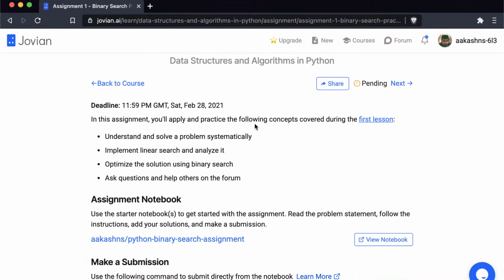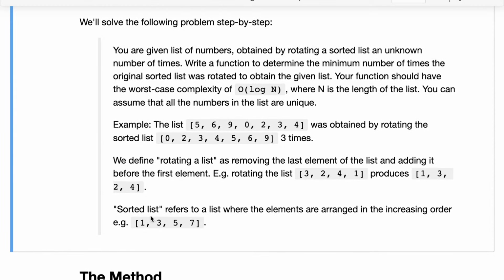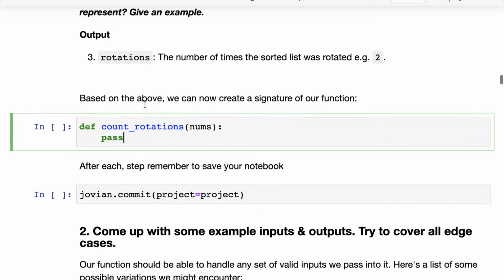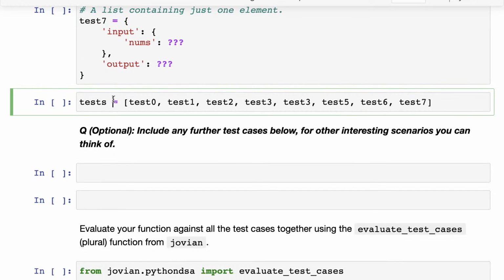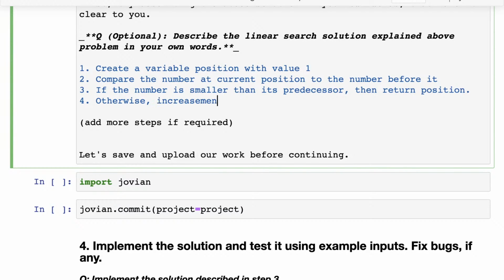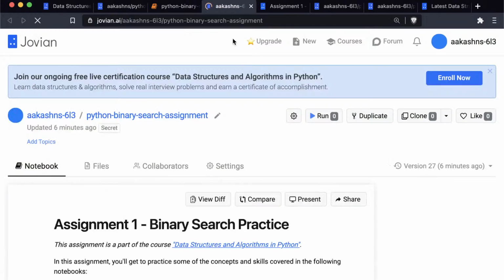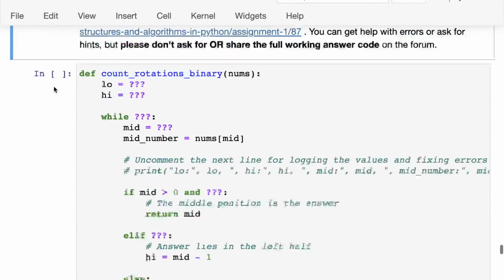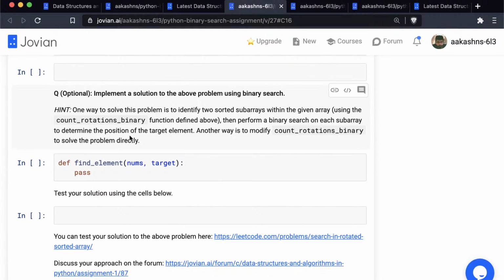Binary Search Practice (Assignment 1) | Data Structures and Algorithms in Python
🙋‍♂️ We’re launching an exclusive part-time career-oriented certification program called the Zero to Data Science Bootcamp with a limited batch of 100 participants.

Here's an assignment walkthrough for Assignment 2 - Binary Search Practice of the Data Structures and Algorithms in Python Certification Course.

Assignment Topics:
✅ Understand and solve a problem systematically
✅ Implement linear search and analyze it
✅ Optimize the solution using binary search

⚡ Data Structures and Algorithms in Python is a beginner-friendly introduction to common data structures (linked lists, stacks, queues, graphs) and algorithms (search, sorting, recursion, dynamic programming) in Python. This course will help you prepare for coding interviews and assessments.

👨‍🏫 This workshop is taught by Aakash N S, co-founder, and CEO of Jovian. Previously, Aakash has worked as a software engineer (APIs & Data Platforms) at Twitter in Ireland & San Francisco and graduated from the Indian Institute of Technology, Bombay. He’s also an avid blogger, open-source contributor, and online educator.